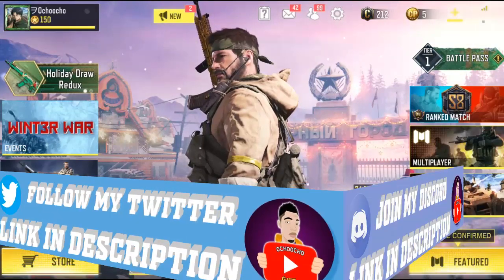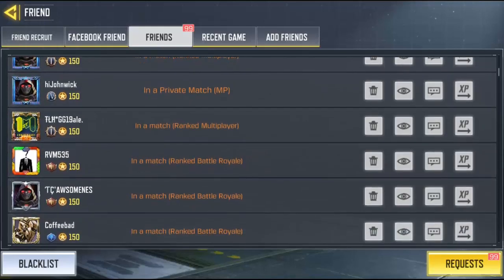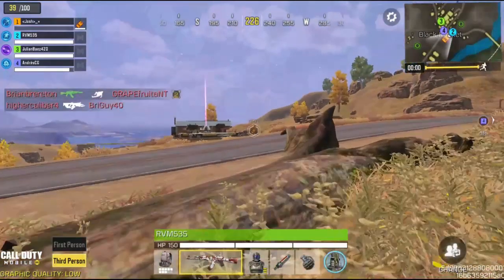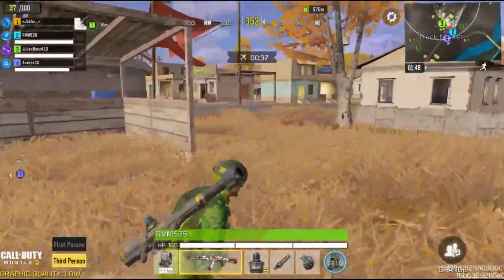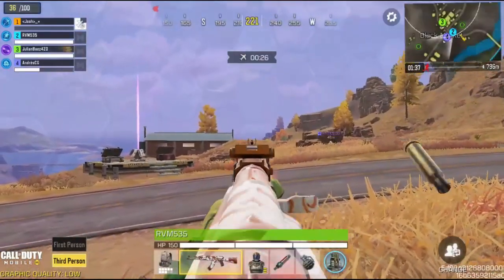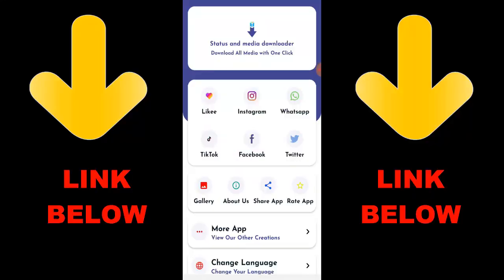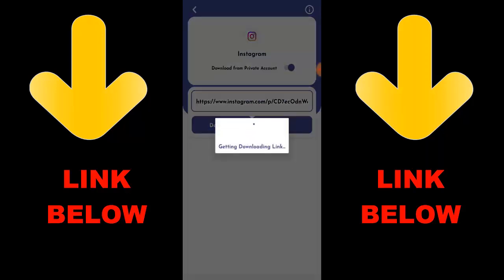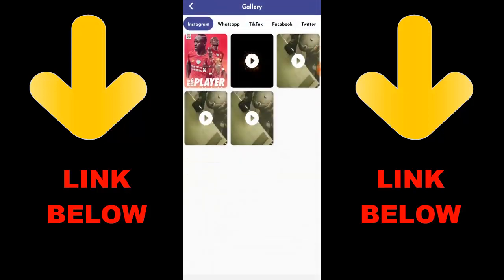How To Spectate Friends Gameplay In Call of Duty Mobile 2021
► OchoochogiftYT
Random Videos